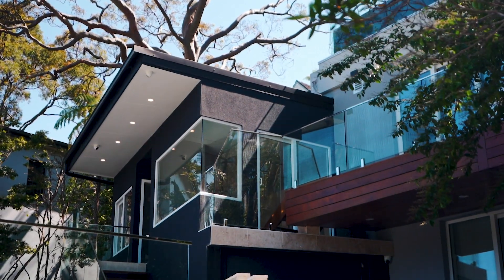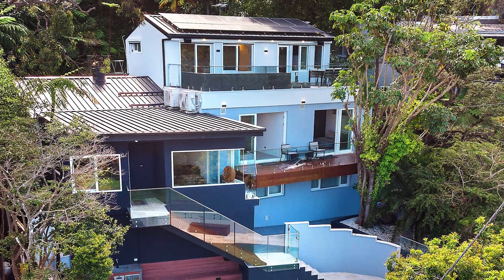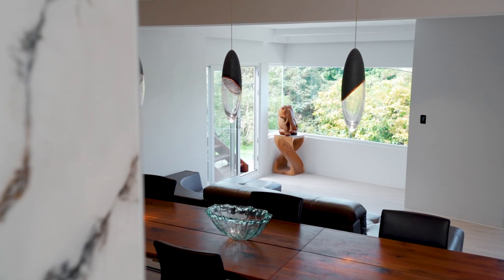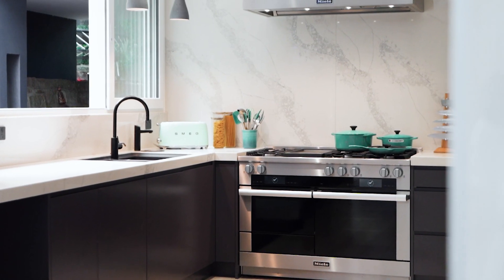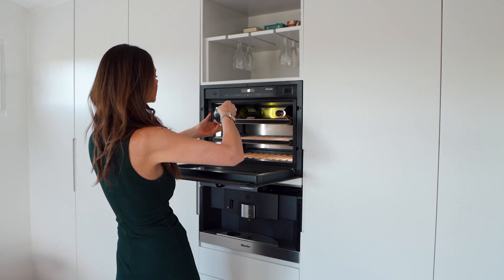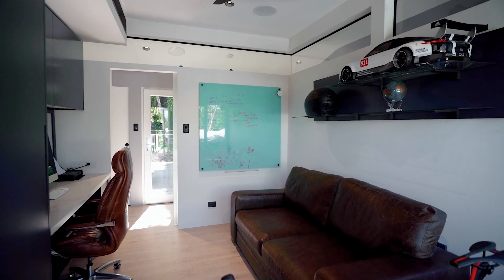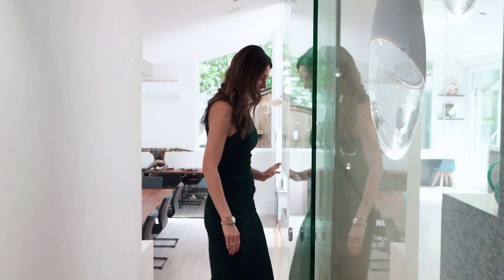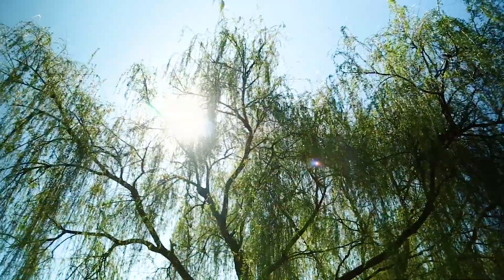Atlas by LJ Hooker | 47 Bay Street, Mosman